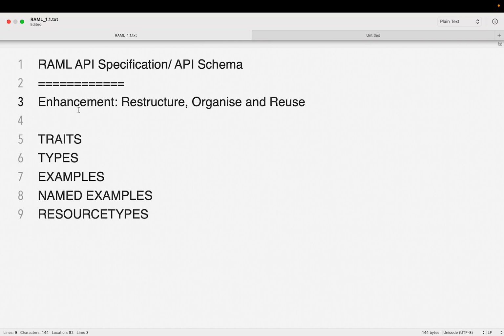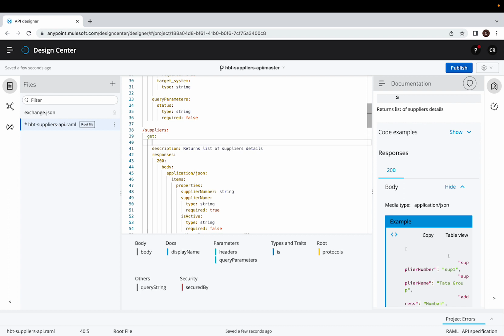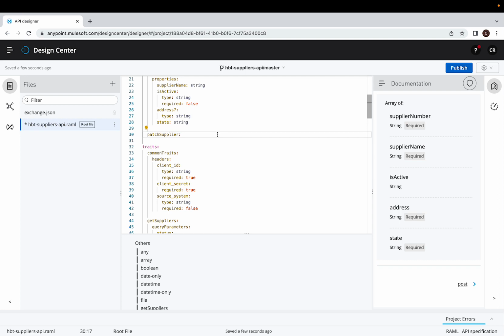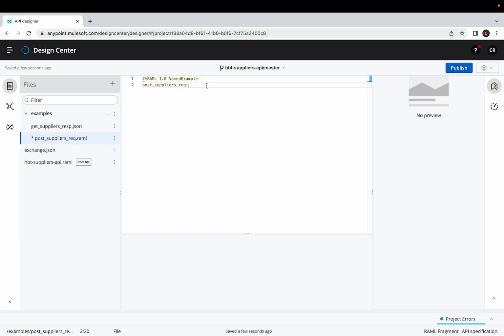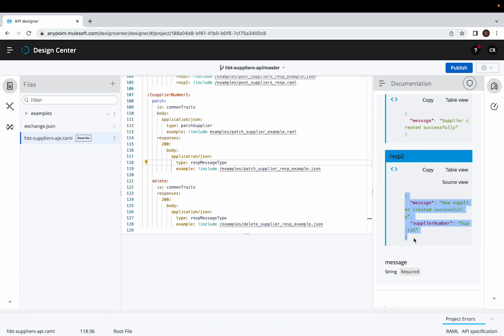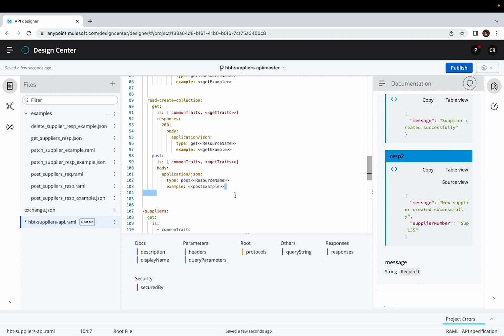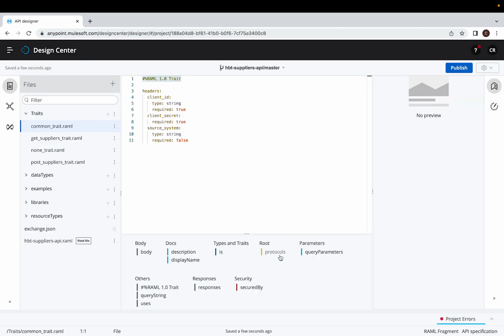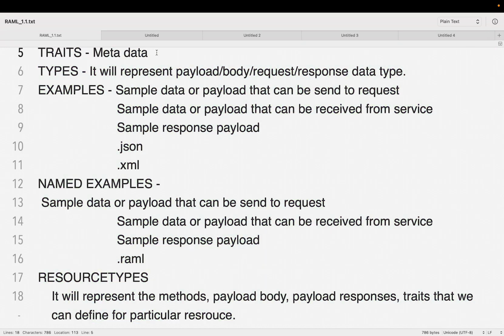P1-S19.2|mulesoft Tutorial for Beginners|How to Design API spec|RAML traits resources|Advanced RAML